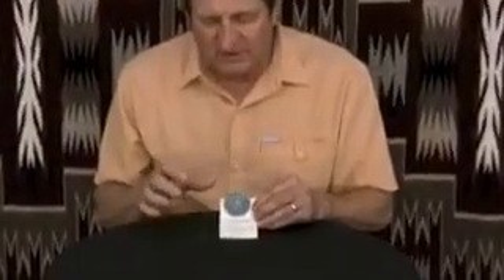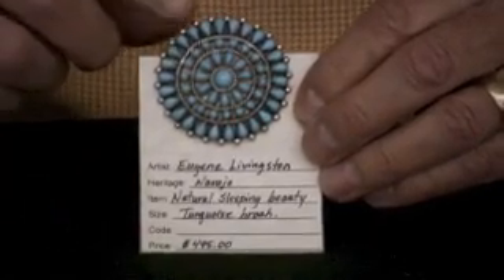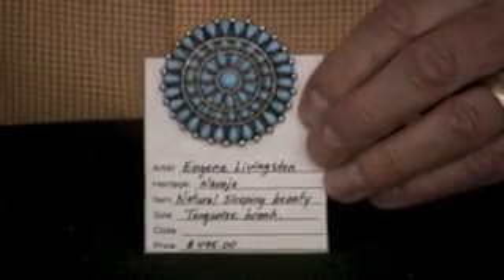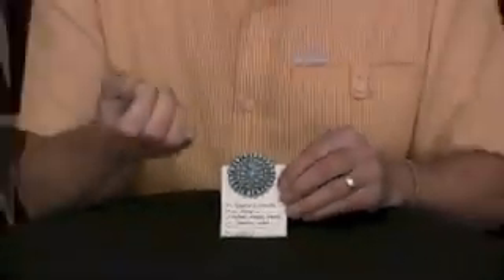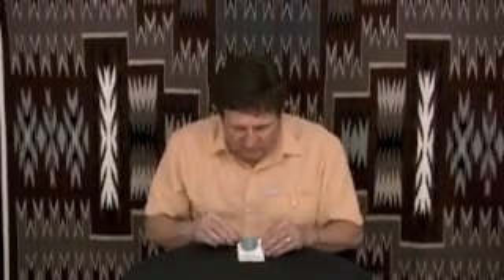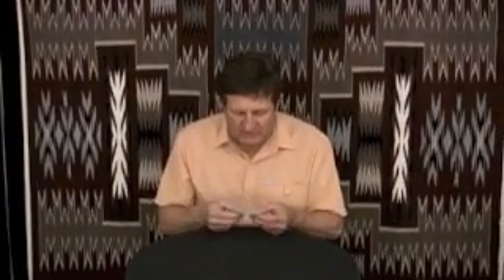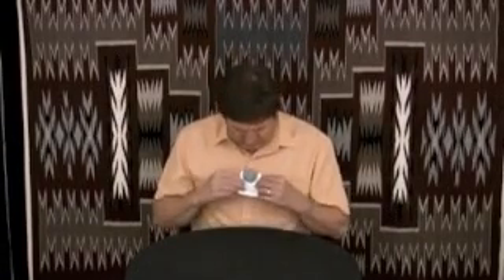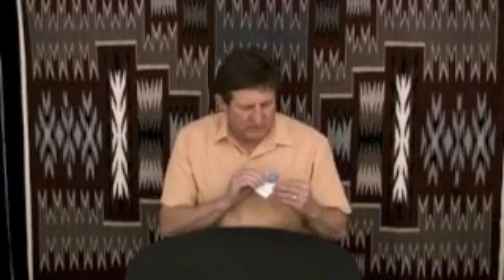Navajo Natural Sleeping Beauty Turquoise Brooch - Eugene Livingston (#138)